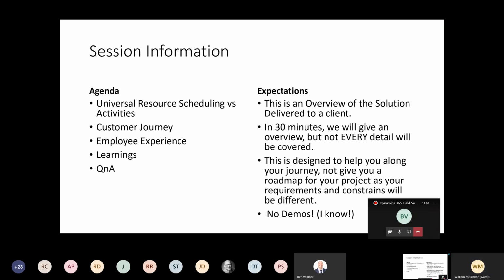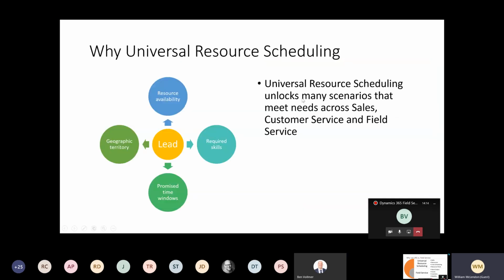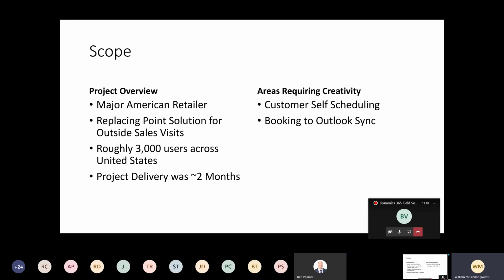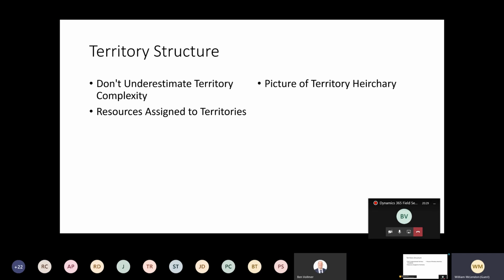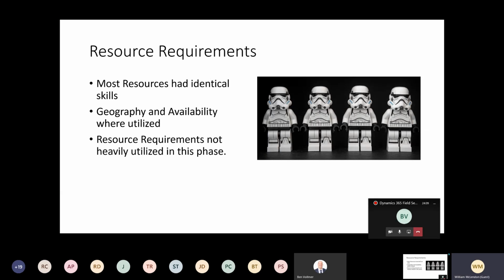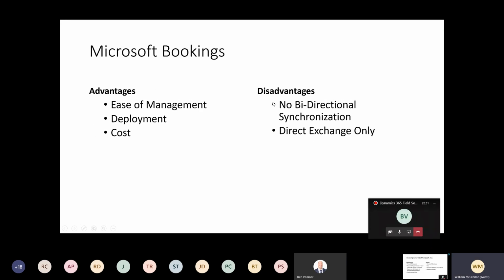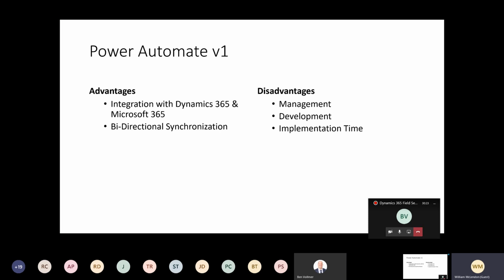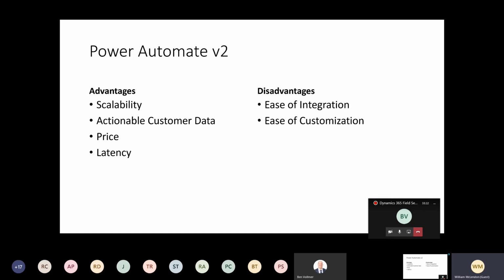Universal Resource Scheduling at Scale - William McLendon